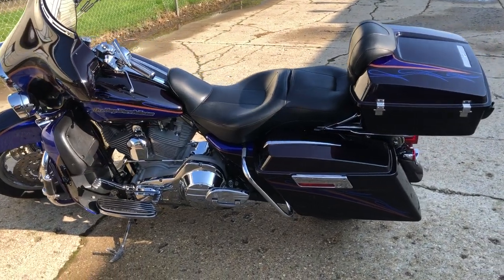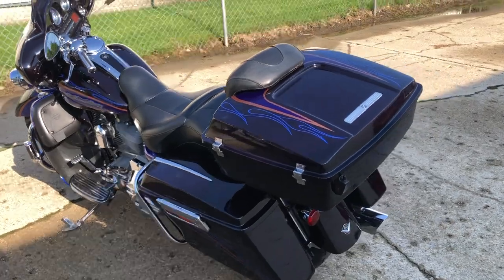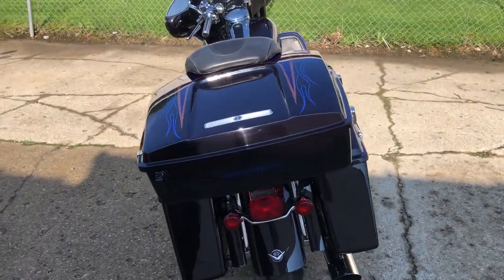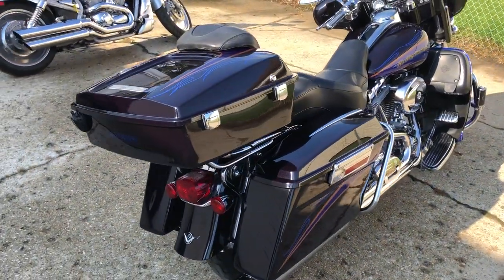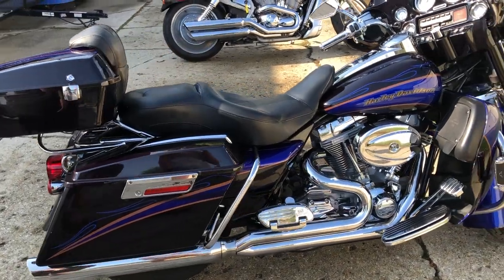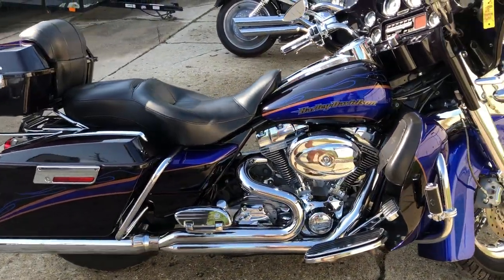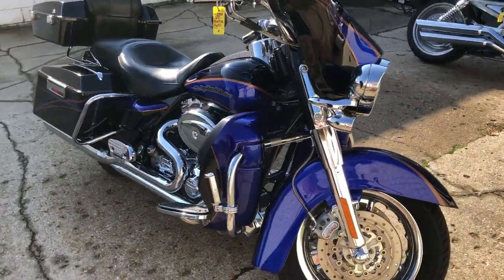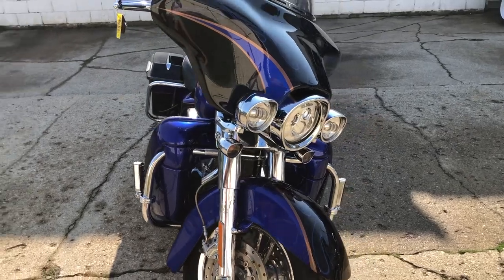USED 2004 HARLEY DAVIDSON SCREAMING EAGLE FOR SALE IN MI!